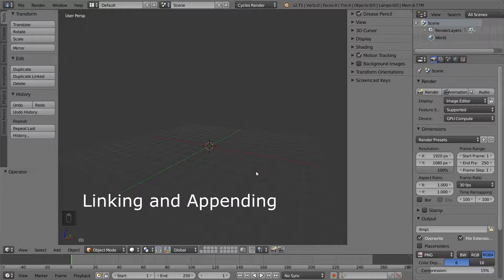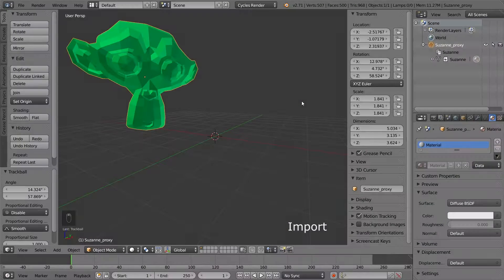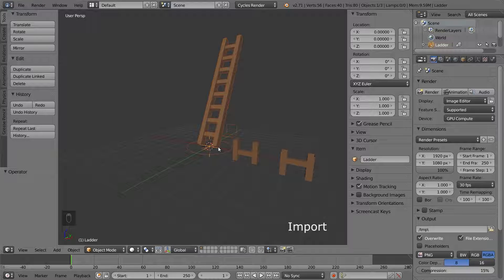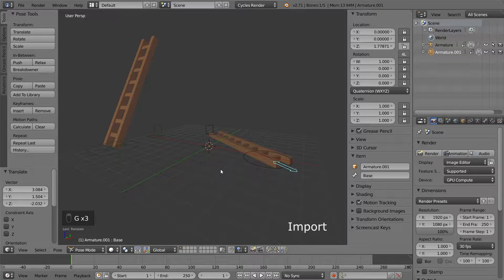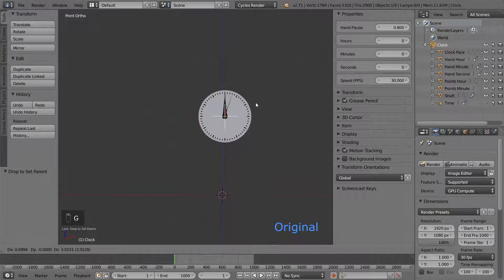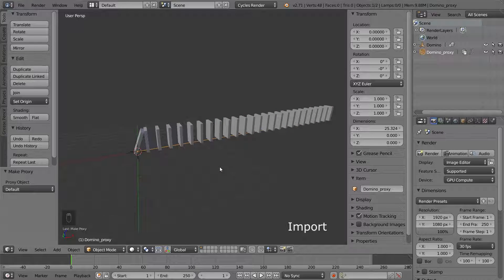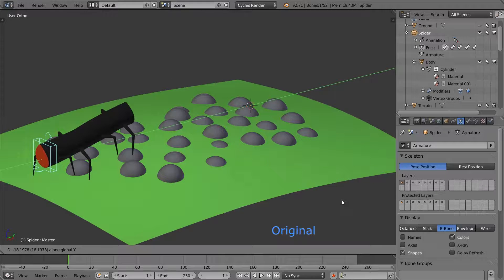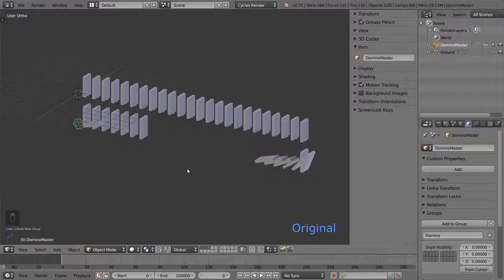Mastering Drivers in Blender - Part 14: Linking Appending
Chapters
06:21 Object 1 - Ladder
15:59 Object 2 - Analog Clock
18:22 Object 3 - Digital Clock
21:20 Object 4 - Simple Domino
26:28 Object 5 - Spider in Terrain
30:30 Object 6 - Advanced Domino
31:26 Object 7 - Glass of Water